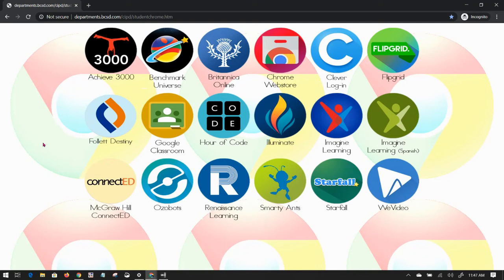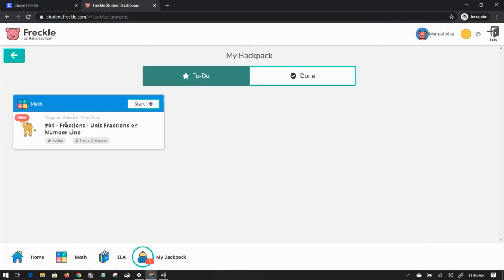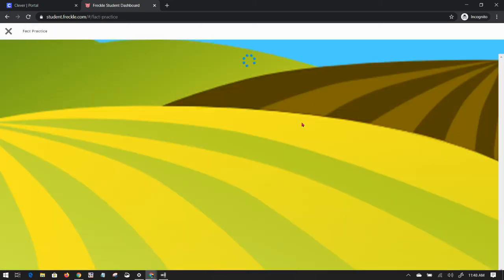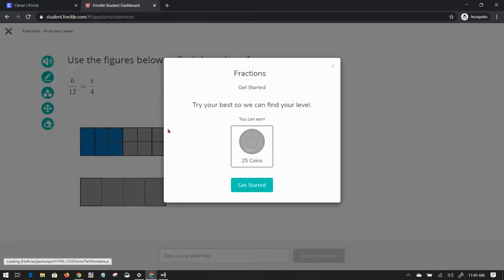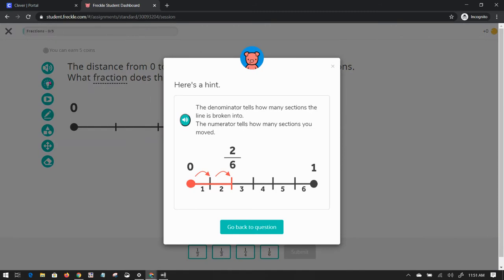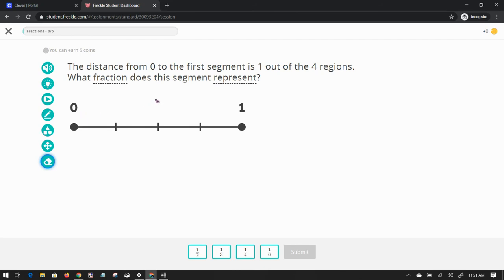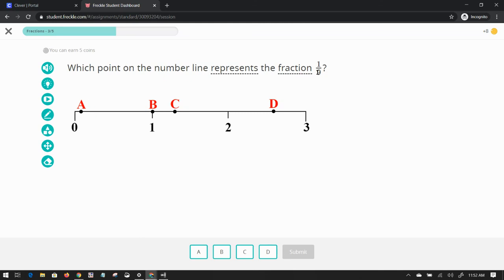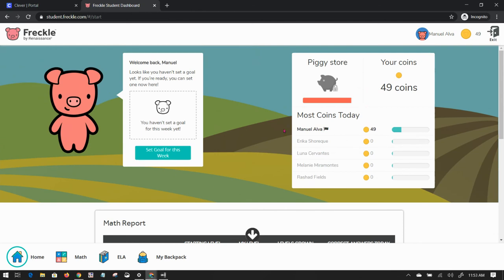Freckle: What Will Students See?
Students also log in to Freckle using Clever.
Assignments live in their backpack.
(this is a good video to show students, too)